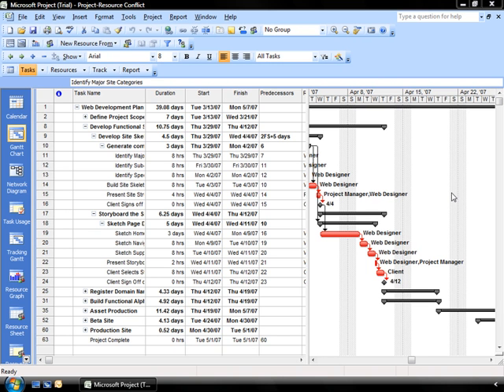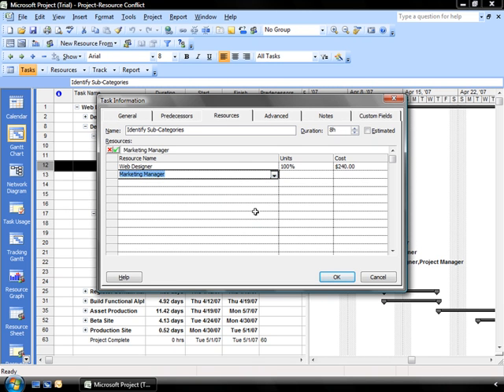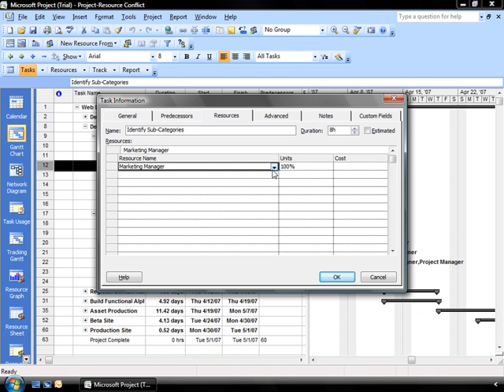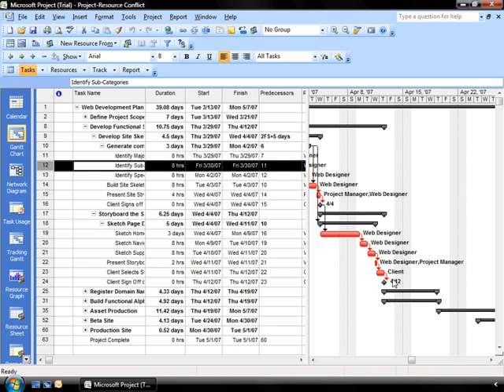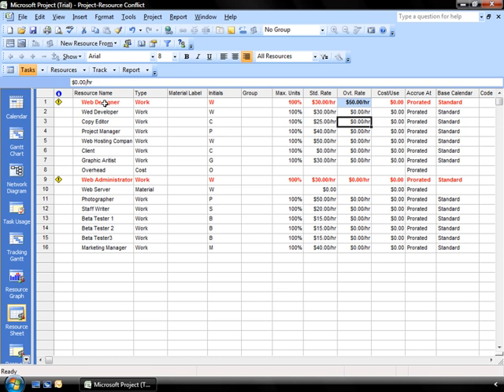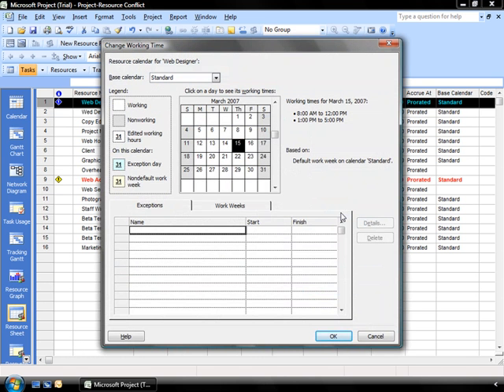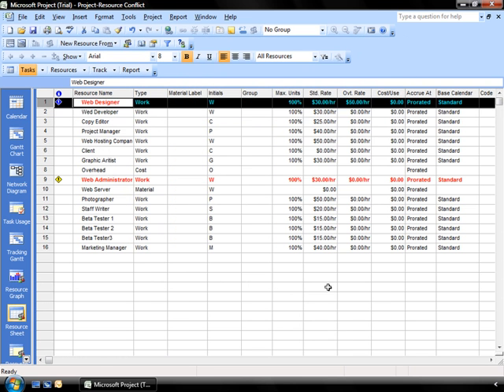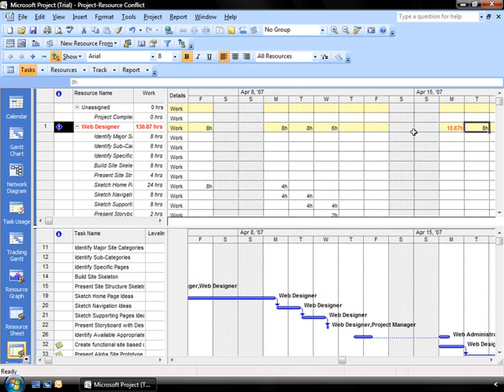11 02 techniques